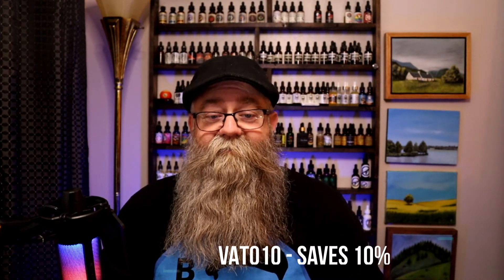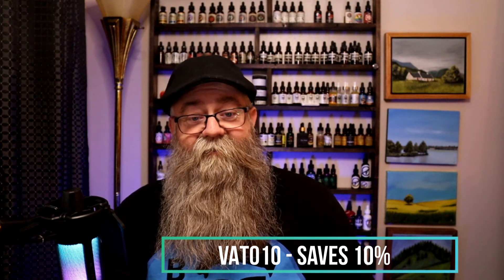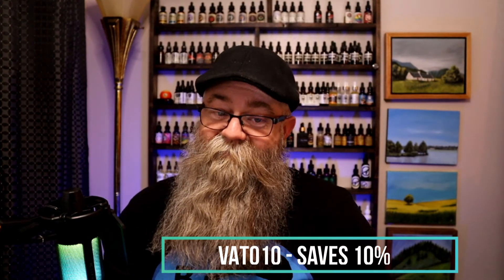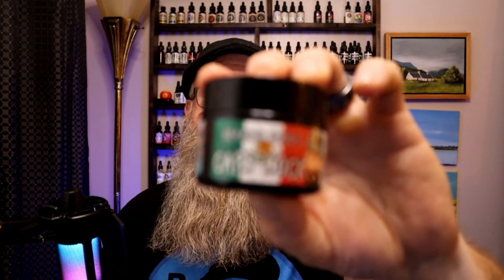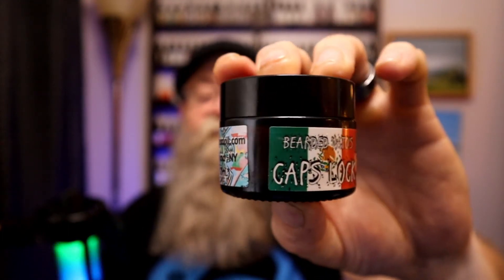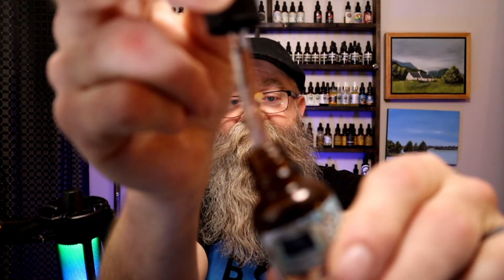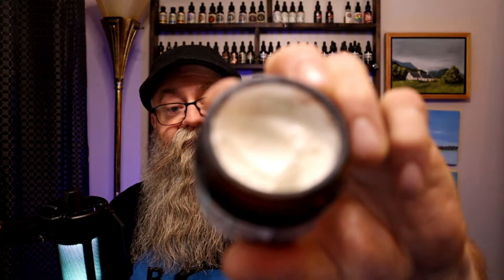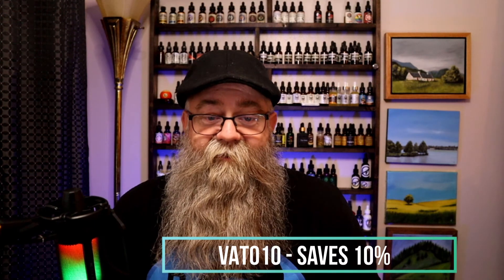LI BEARD OIL CAPS LOCK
My review of BEARDED VATO 's collab with LI Beard Oil - CAPS LOCK

Weird Beard Co Code BGG15
The Beard Shack Code BGG15